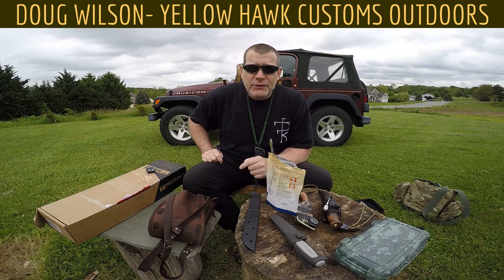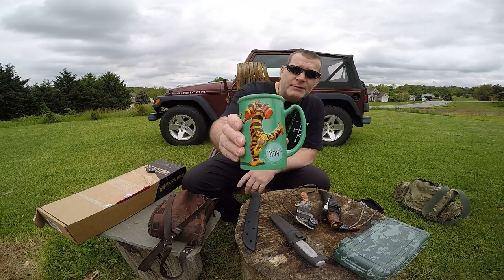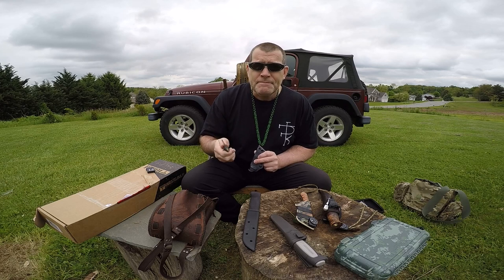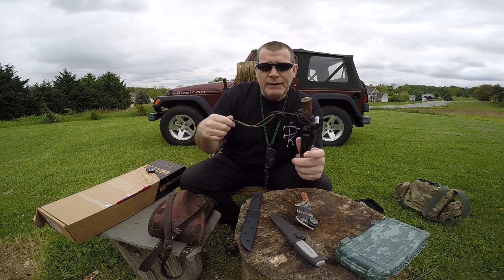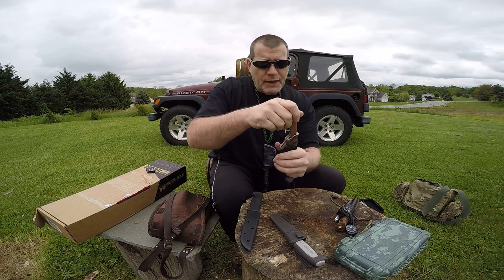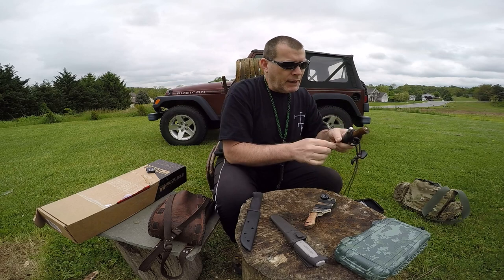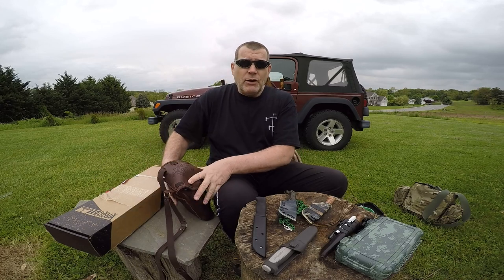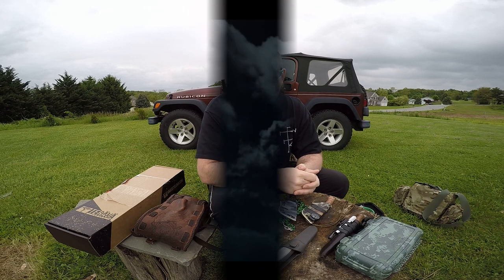(Custom Kydex Sheath)- Give away- Neckers- Verusteleka knives- Yellow Hawk Customs Outdoors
*** We will put all the names of those who comment on this video, subscribe to this channel, AND SHARE this video, in a random generator, after this vid has been on the air for a week or so. Thats 1week. I will announce the name of the winner of the mora Robust seen in this video, in the comments below.